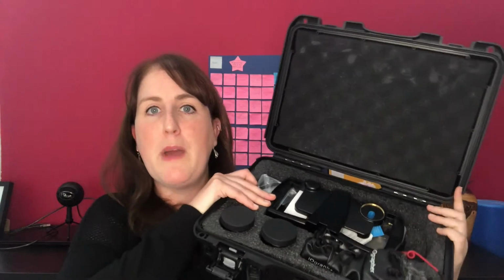Content Kits & Lighting - Review Of iOgrapher & Ring Light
Twitter & Instagram: @pipcoomes

The Hunted:
Amazon